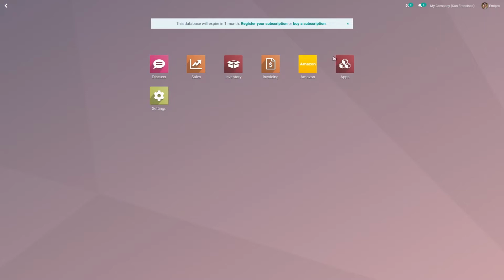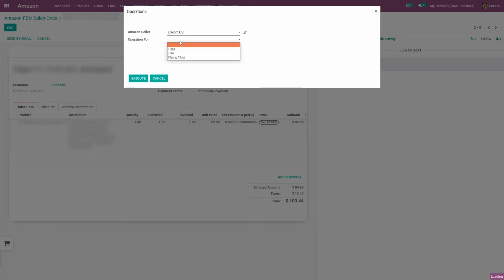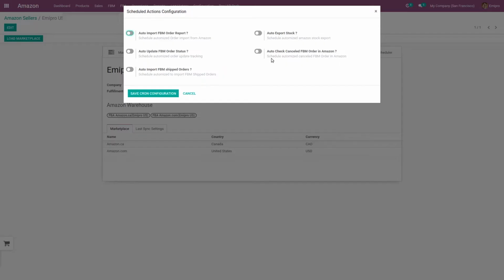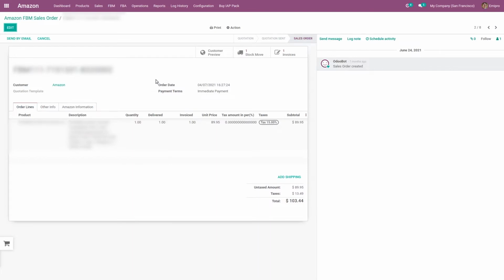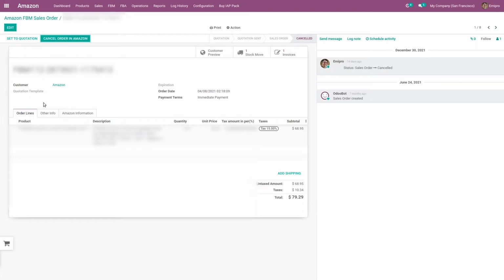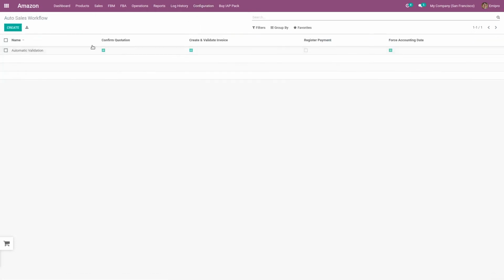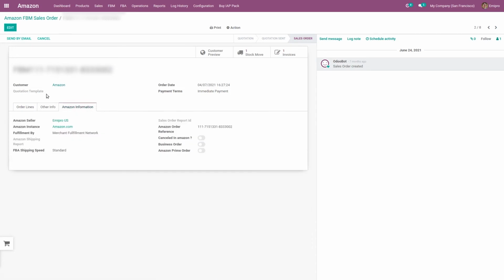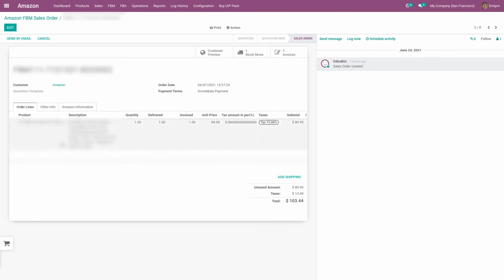Importing FBM Unshipped Orders_Advanced Case | Amazon Odoo Connector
If the FBM orders that you import in Odoo are cancelled on Amazon,  the order is to be fulfilled by Dropshipper or the order contains Kit/Combo products, all these cases require to be addressed carefully in Odoo so as to route the orders to it’s proper fulfillment channel. In this video, we will discuss all these possible use cases and the way to handle it in Odoo.